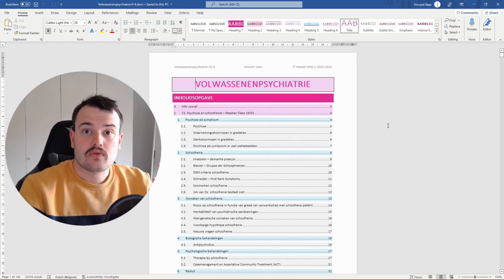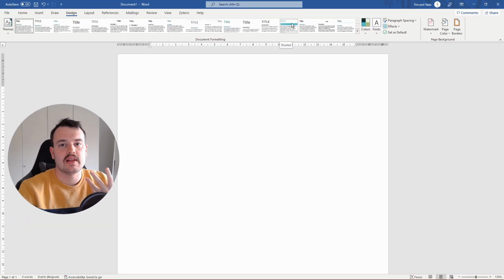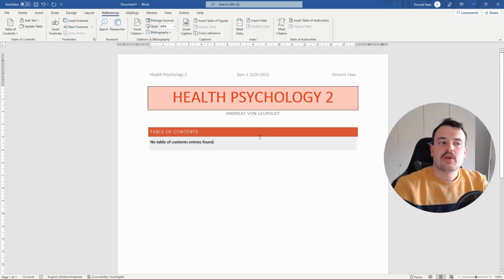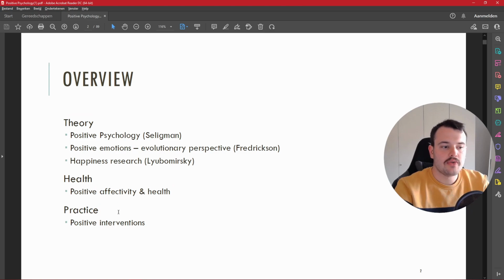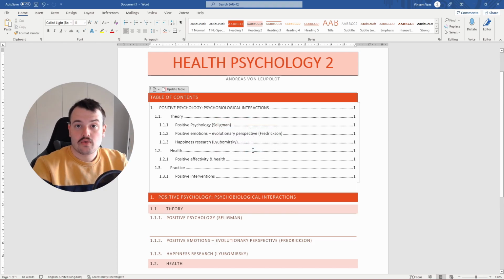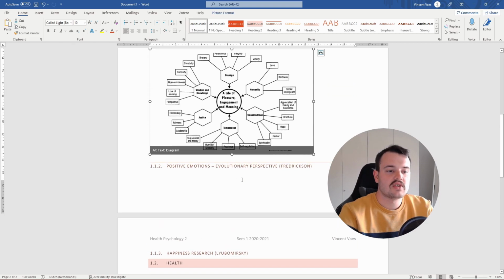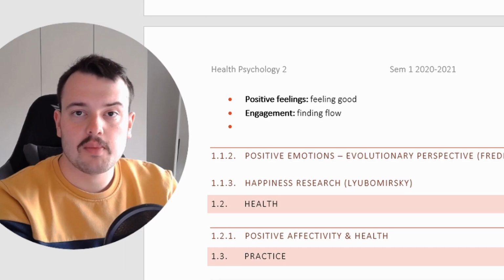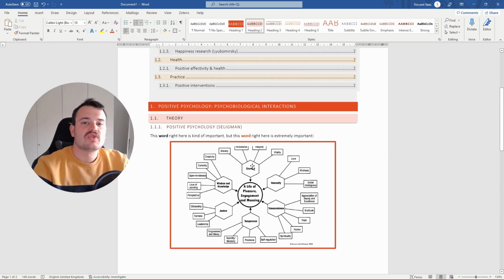How to brighten up your university notes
I wanted to show you how I create the summaries that I used to achieve some high grades throughout the past five years of my higher education journey. It takes some learning and some effort to create documents like this, but when exams come you will realize it was time well spent.

I cannot guarantee success, but for  me personally, it helped out a ton. Having this lively, dynamic, bursting with color, energetic document in front of you can make the studying process a lot easier.

Template (download it, don't open it and copy the contents from google docs)